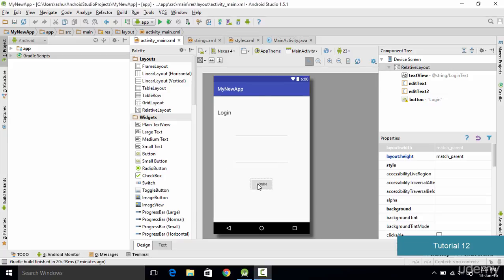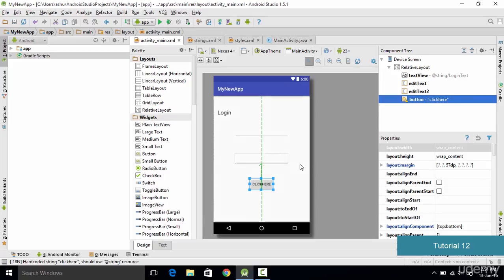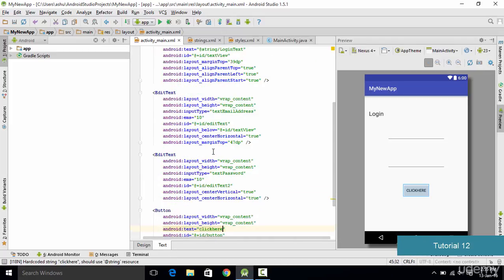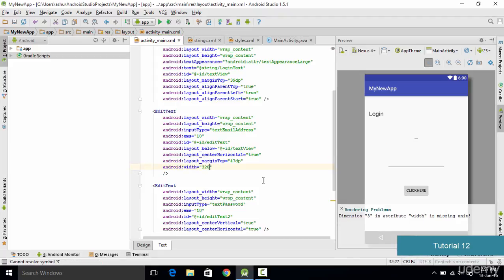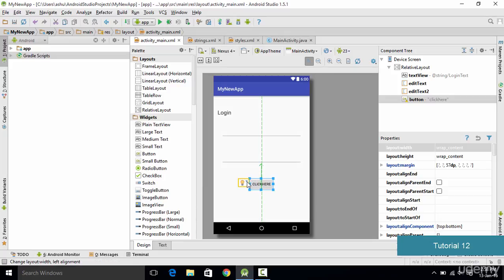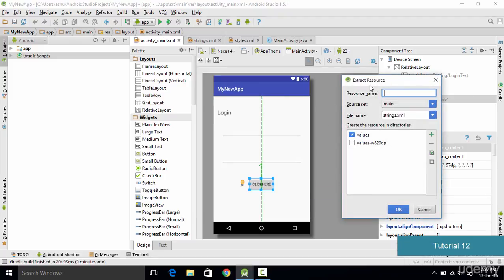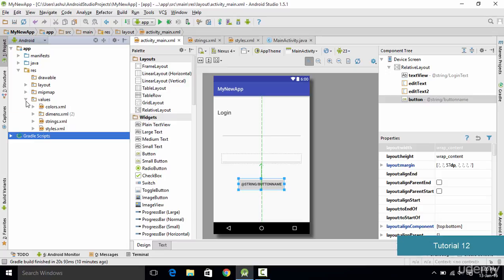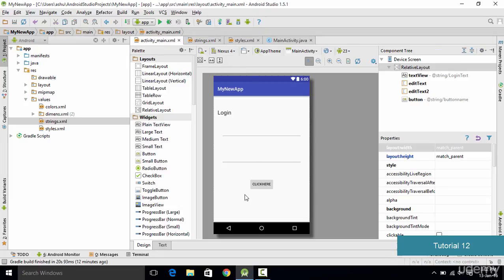Building The User Interface Part 2